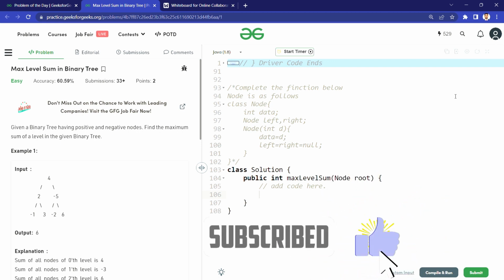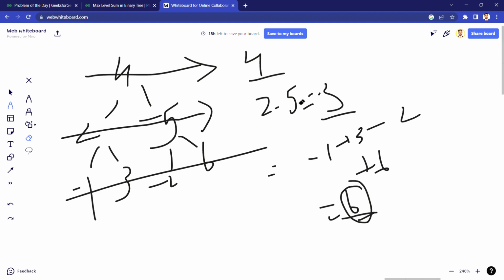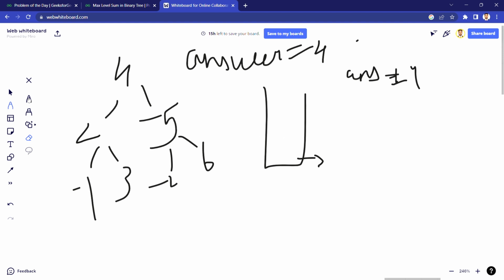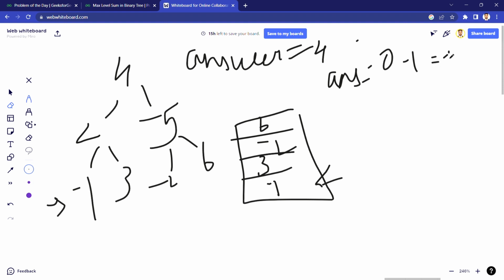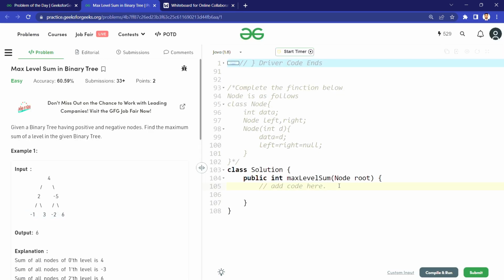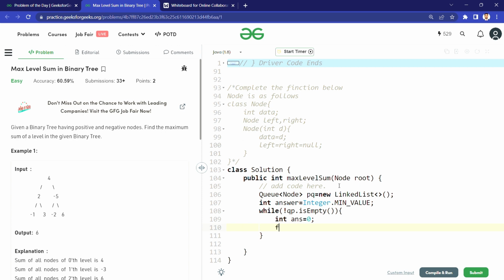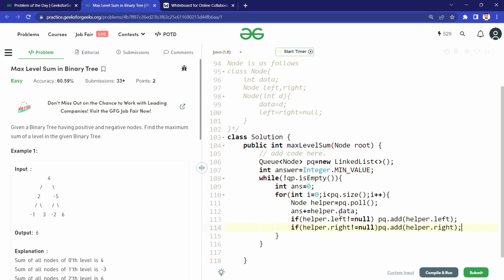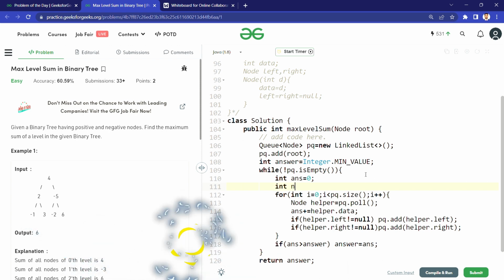MAX LEVEL SUM IN A BINARY TREE || DAY 11|| GFG POTD||7TH MARCH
HI GUYS Hope you all are doing great In today's video I have solved the problem of the day of Geeks For Geeks - Max level sum in a binary tree an Easy type question( 7th March ) .
Make sure you watch the video till the end!

geeksforgeeks, gfg, potd, problem of the day, dsa, data structure, coding, programming, daily code challenge, geeks for geeks potd, gfg problem of the day,  potd, , Max level sum in a binary tree. geeks for geeks,Max level sum in a binary tree gfg problem of the day,Geek Max level sum in a binary tree. 7th march gfg potd, Max level sum in a binary tree. 7TH march ,Max level sum in a binary tree. gfg potd 7th march, Max level sum in a binary tree..